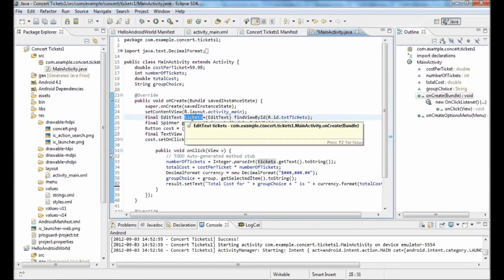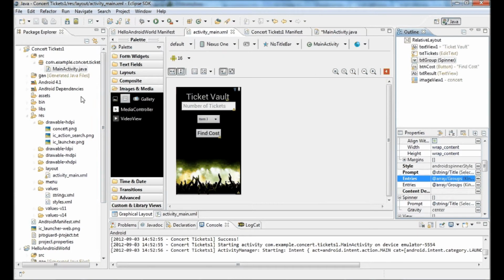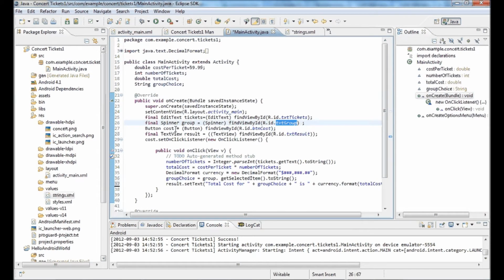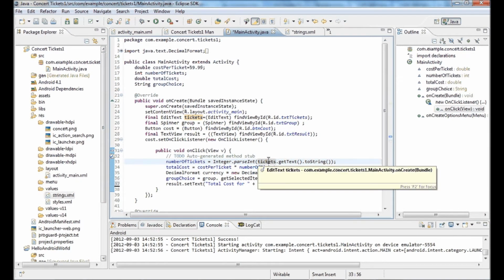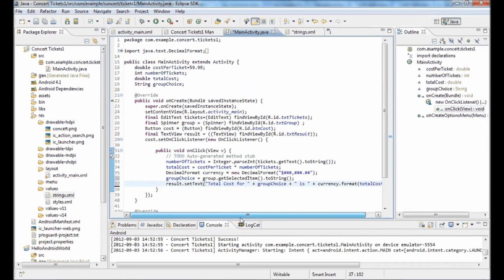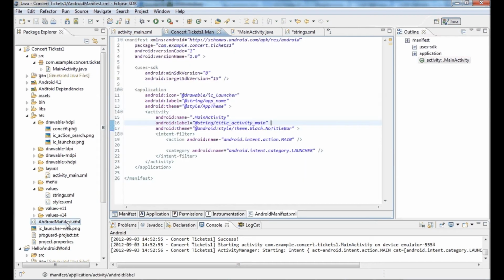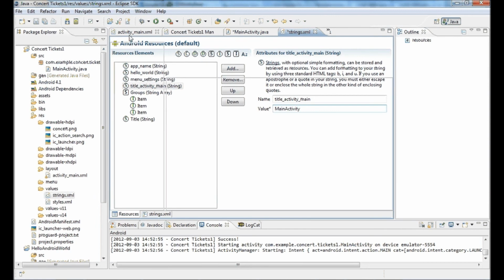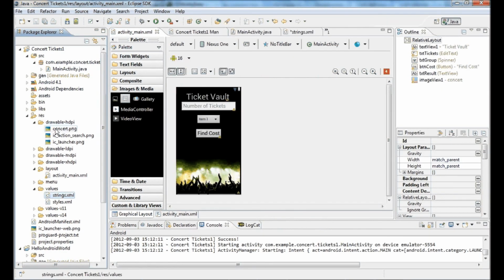Android Input and Calculations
Narration of the chapter 3 tutorial